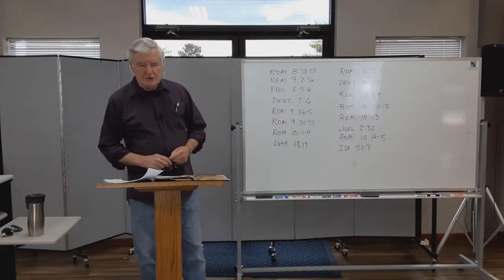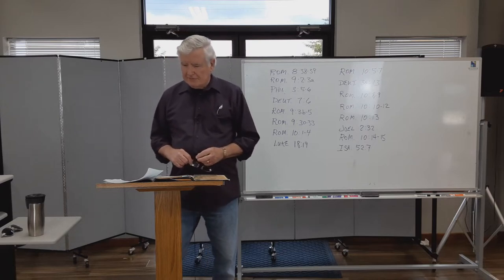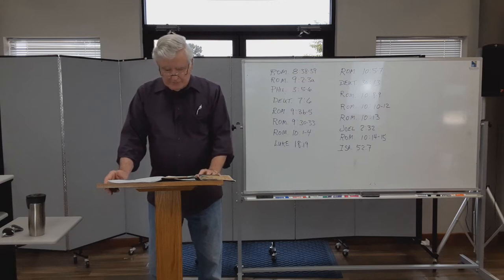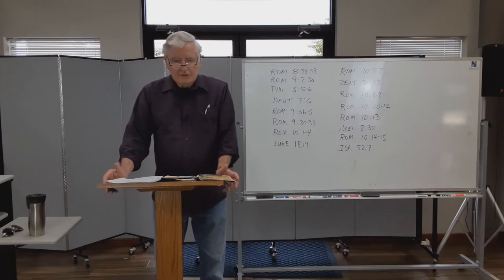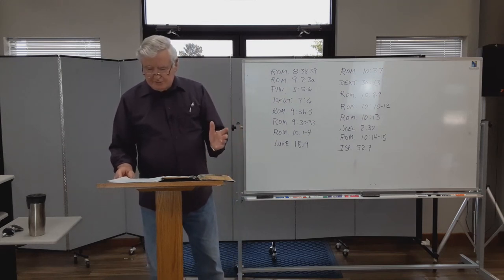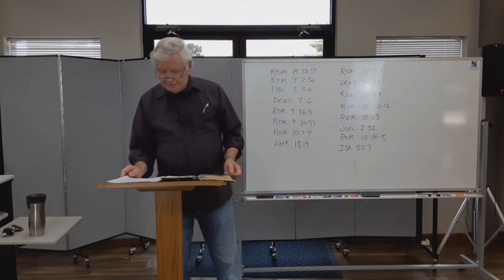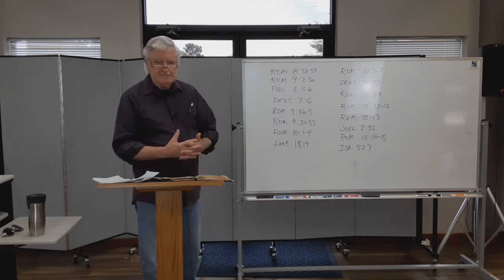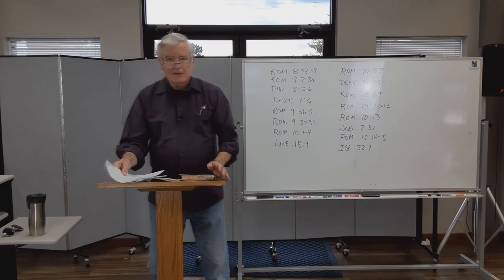The Book of Romans - Bible Study - Lesson Nine